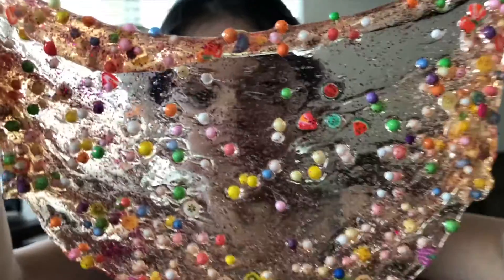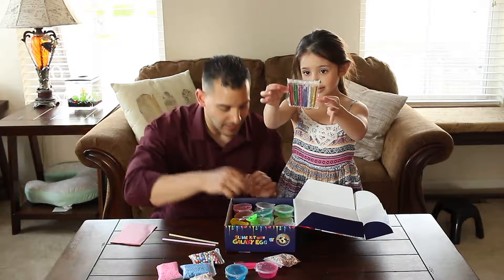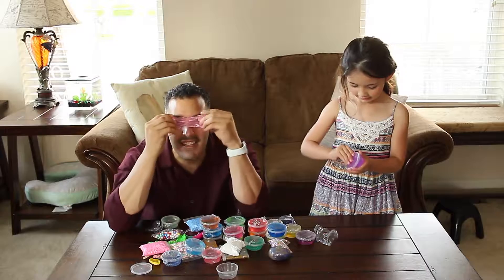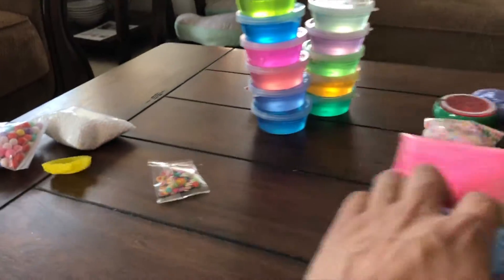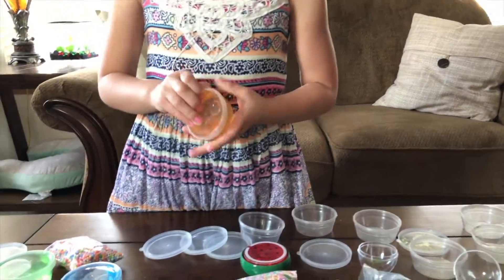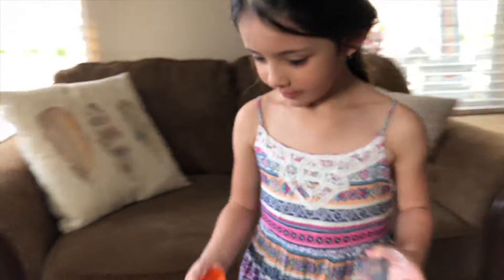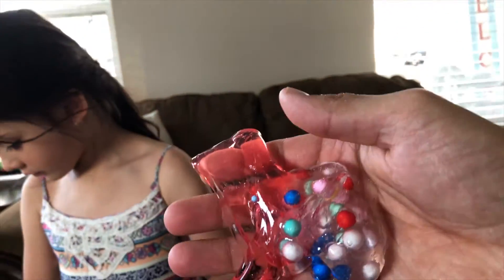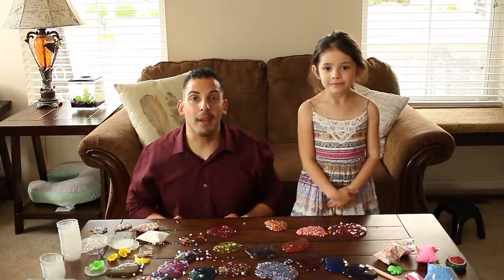Alivia & Dad UNBOX The Slime Kit With Galaxy Egg - Time To Play Toys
Check out when Alivia & Dad unbox 24 slime containers full of colorful Crystal Slime glitter for sparkle and foam balls to create foam.

Product Description

Life is all about exploration. Even those who do not consider themselves explorers are constantly discovering new things. From the moment we are born, we become explorers of our minds and our surroundings. This is the nature of who and what we are. We are curious about what we do not know, and we seek to uncover the mysteries of the world. It is our mission to inspire the explorer in every curious young mind.

Make Fun, Colorful, Stretchable Slime in Hundreds of Exciting Combinations with this Explorers Choice Slime Kit

When you are searching for perfect creative toys to inspire your kids with hands-on fun, look no further than the Explorers Choice Slime Kit. This multipurpose slime set is perfect for home or classroom use and includes 51 essential tools, supplies, and pieces for stretchy, squeezable, colorful slimes in all sorts of textures and styles.

Slime Kit for Girls Boys - Big Slime Kit 3.55 pounds - 24 Color Clear Slime Containers + Galaxy Egg and Fruit slime

INCLUDED:

- 24 color Crystal Slime (2.65 pounds)

- 1 pcs Galaxy Egg Slime (.13 pounds); An Explorers Choice Exclusive

- 6 Vials Glitter

- 6 Bags Foam Beads

- 1 Bag Fruit Slice

- 3 pcs Straws

- 3 pcs Slime Tools

- 1 Fruit Slime Mold (random)

- 6 Animal Molds (random)